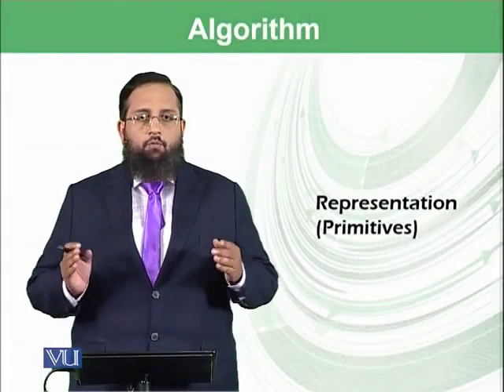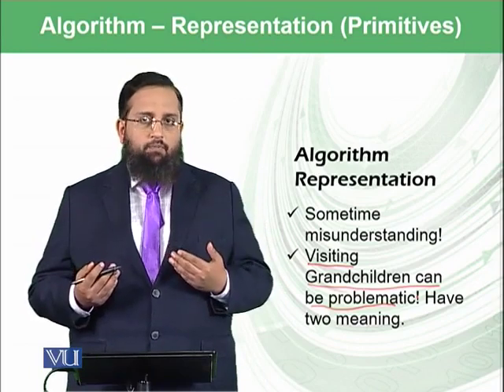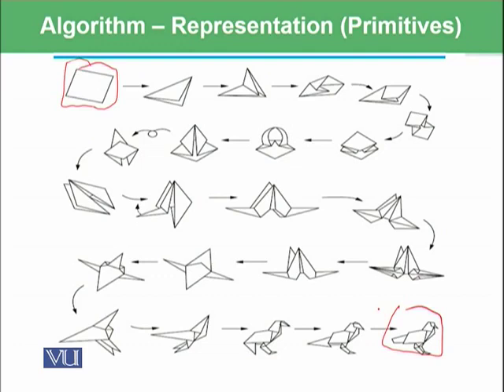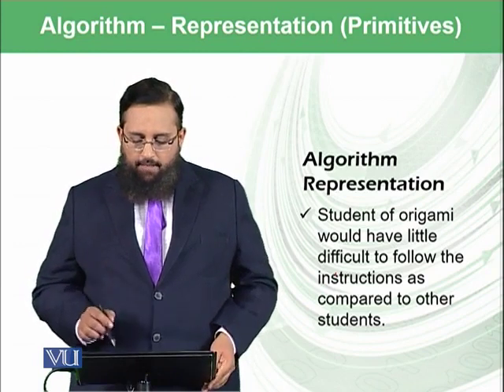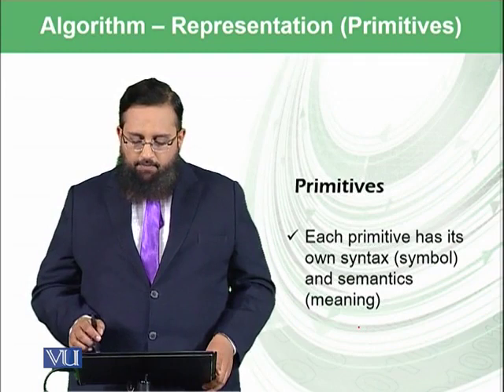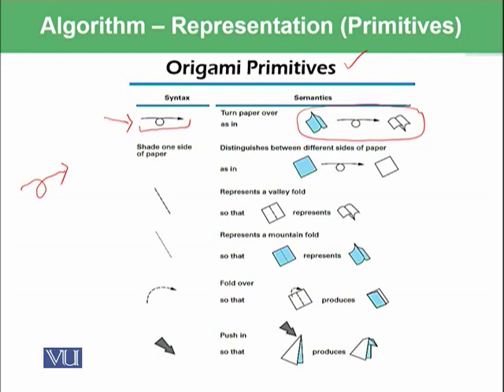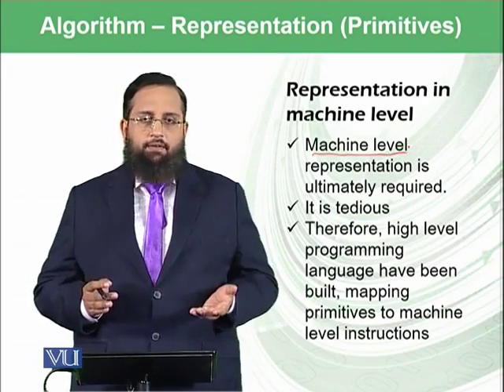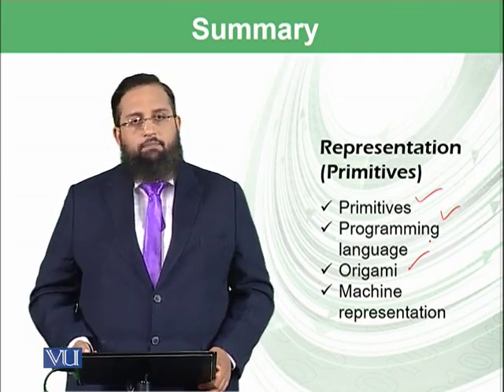CS 101 Topic 088